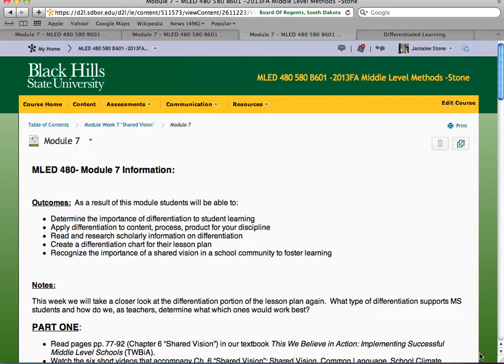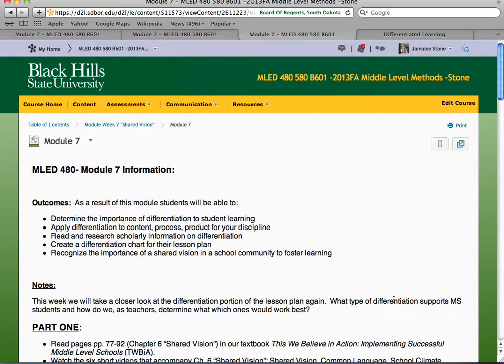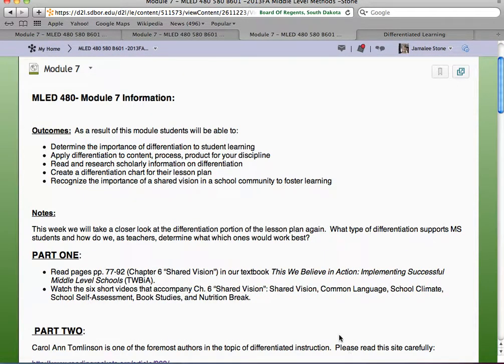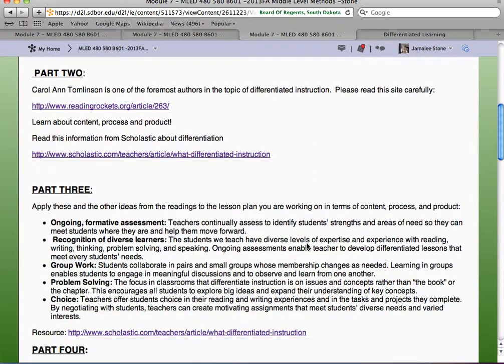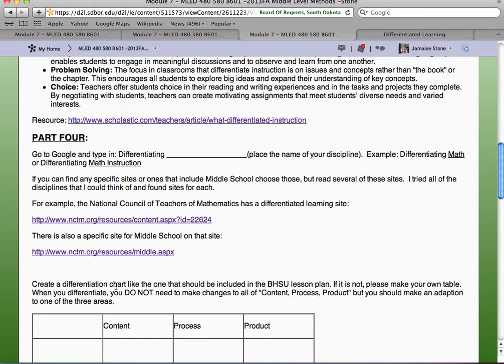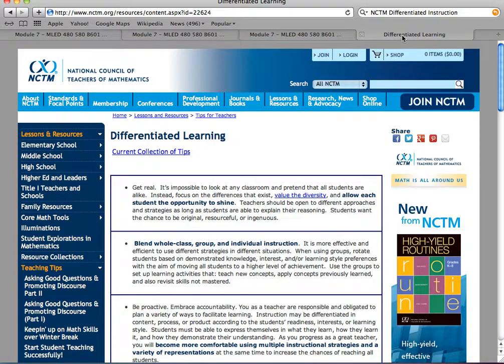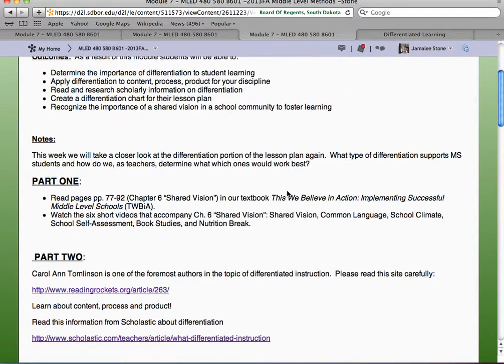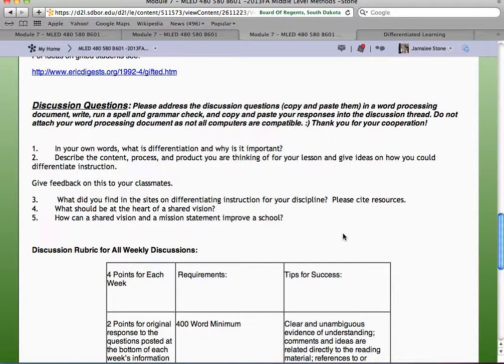MLED480_Module_7.mp4